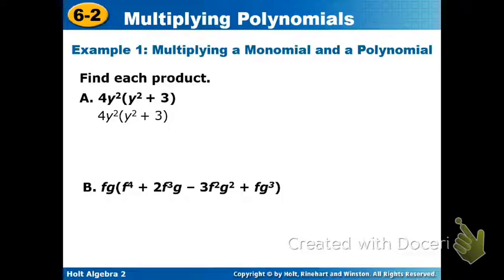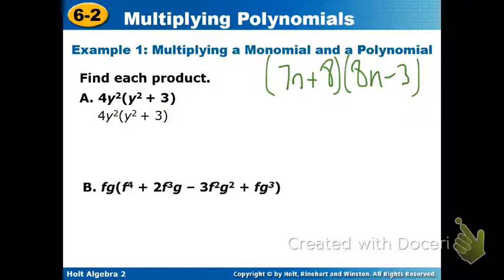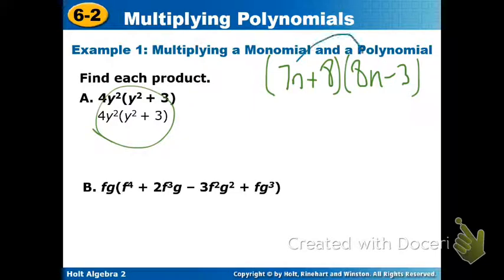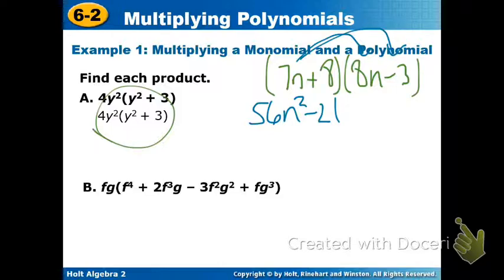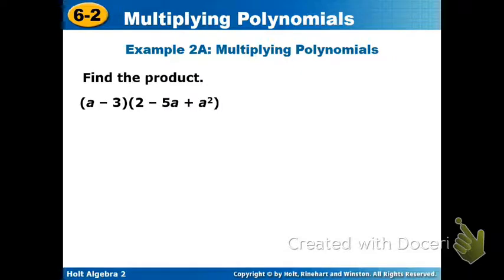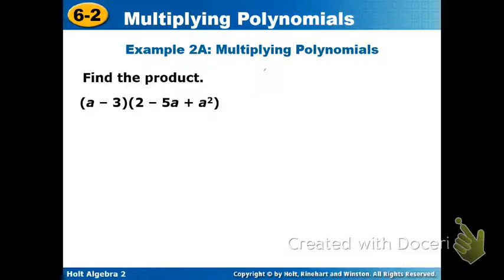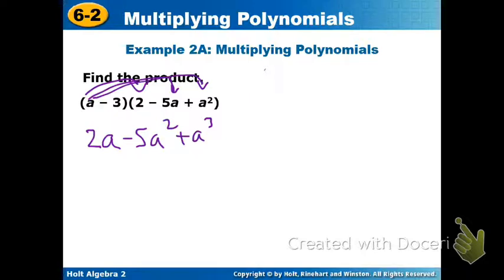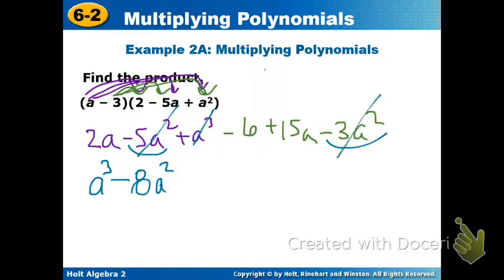multiply polynomials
Review multiplying polynomials